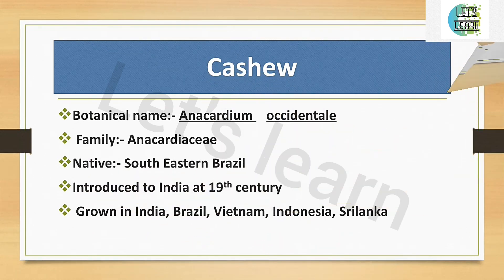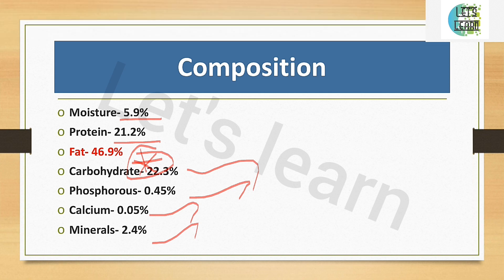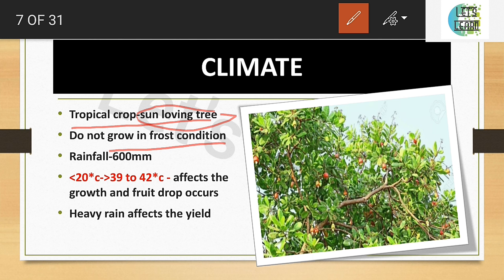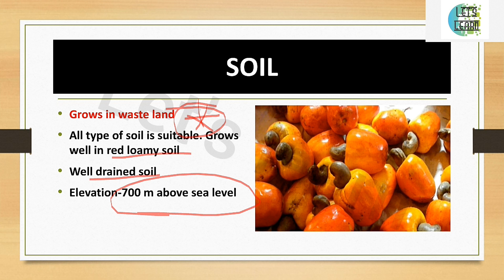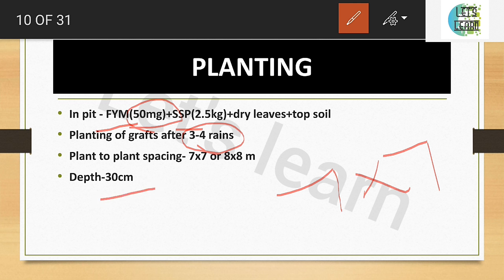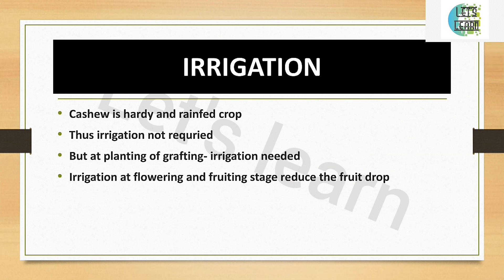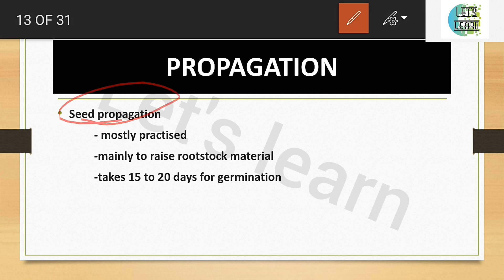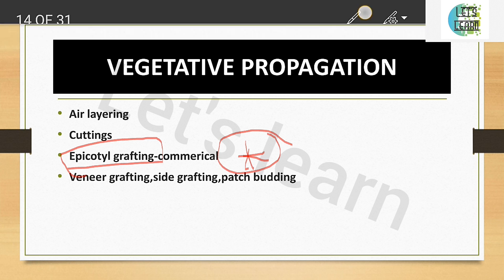production technology of cashew - let's learn 📚